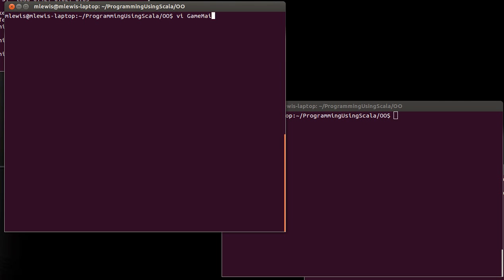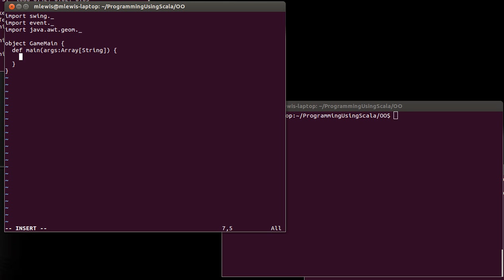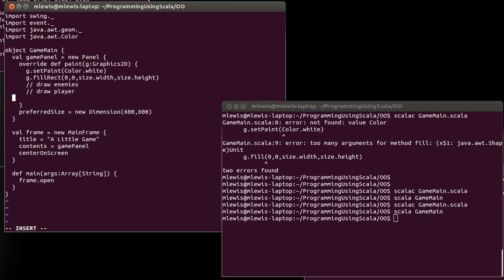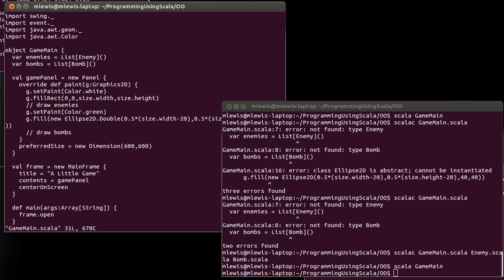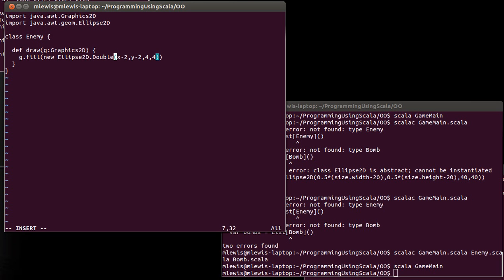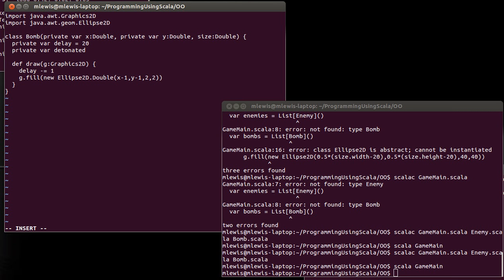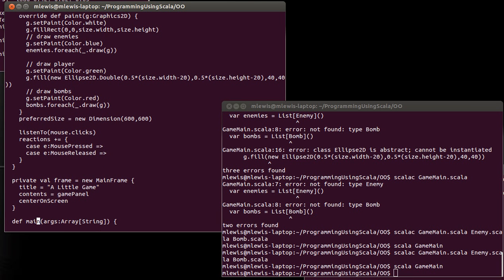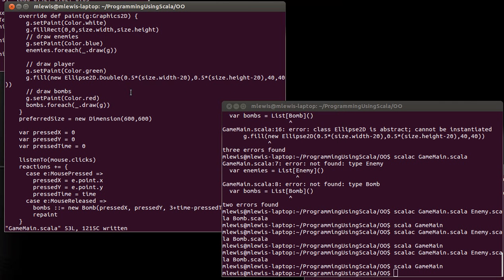Object Decomposition an Example : Part 1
This video starts to look at how you should approach solving problems from an object-oriented perspective. It begins the development of a simply game using the OO approach instead of the function decomposition approach that was taken in Part I of the book.